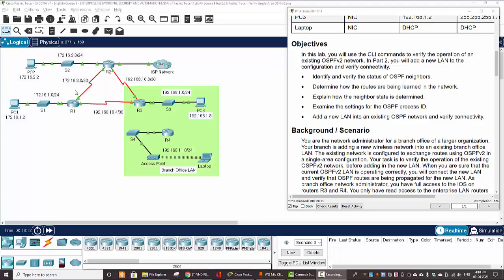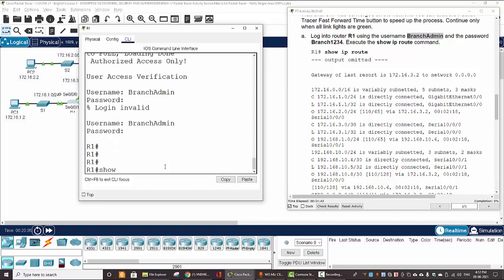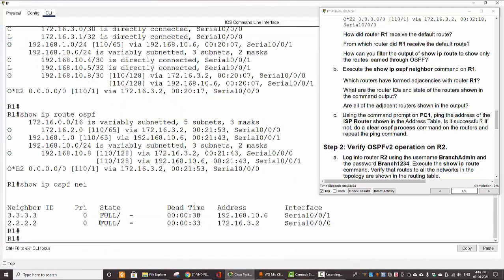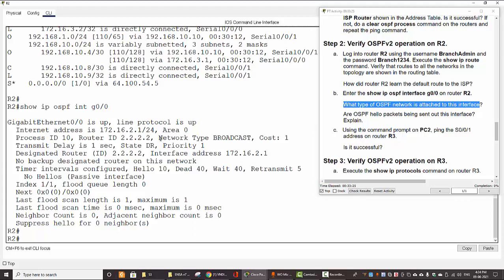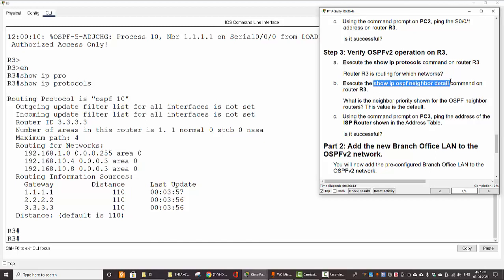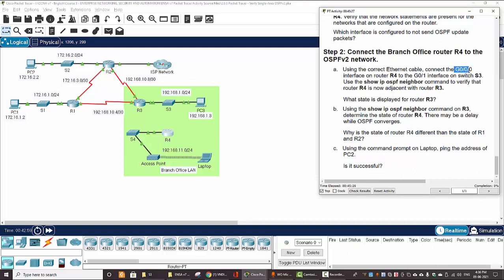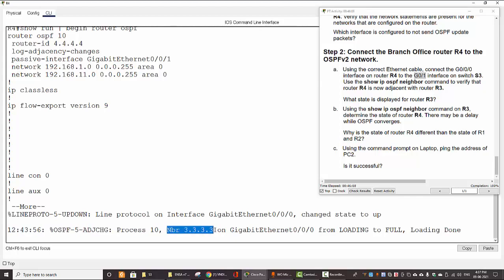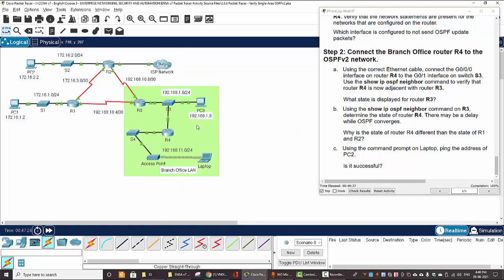2.6.6 Packet Tracer Verify Single Area OSPFv2